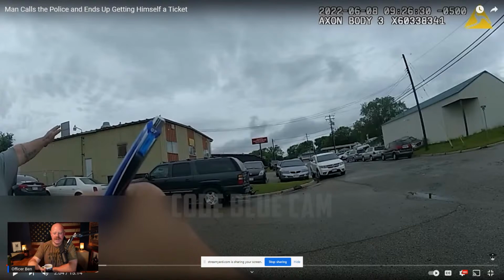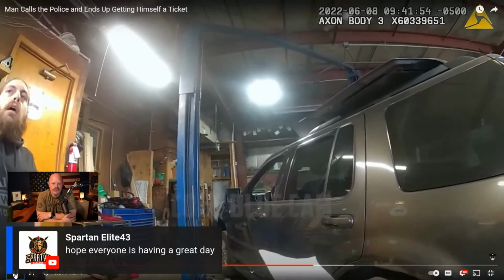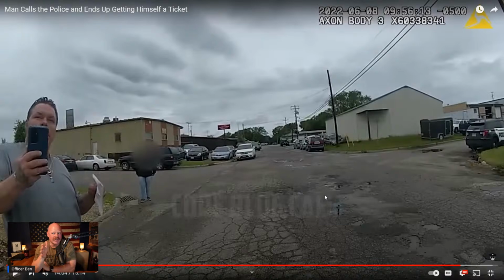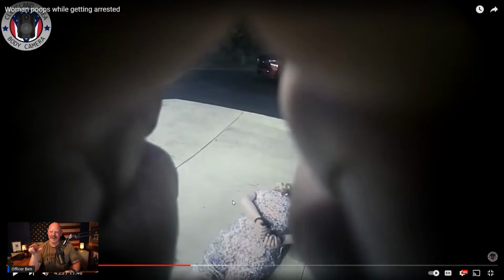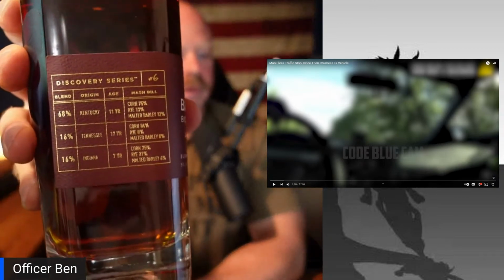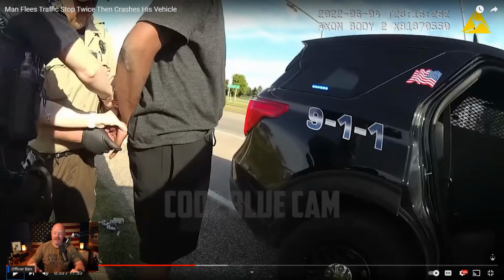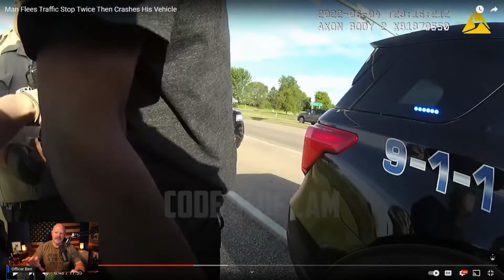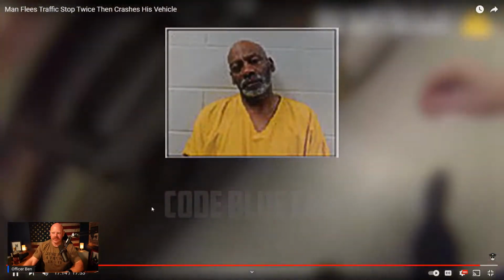Live Stream viewing of Code Blue Cam's Video - Man Calls Police and Ends up Getting Himself a Ticket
I've been a police officer for just over 10 years and worked 3rd shift until just a few months ago. I created the Columbus Police Body Camera YouTube channel so citizens could see what Police Officers are really like at work without all the media spin.

I recently started the Thoughts of a Patrol Officer YouTube channel. This is a place where I share stories from my career and talk about stuff that's in the news. I'm not a comedian, I don't sing or dance. I'm just a Patrol Officer who shares his no-B.S. thoughts about what's happening in the world today.

Posting Schedule:
News Review videos on Tuesday and Thursday mornings at 6am
Vlog Thought Videos on Monday, Wednesday and Friday (Fridays are donut shop reviews)

My Equipment
Main PC – Powerspec Gaming PC, AMD Ryzen 5 5600X 6 Core, AMD RX 5600 XT, 48GB Ram
Backup Laptop – ASUS Tough Gaming – Ryzen 7 4000 series
Microphone – Shure MV7B w/ Soundcraft Notepad-8FX mixer and Cloud lifter
Streaming Camera – Elgato Facecam
Vlog Camera  - Sony Alpha ZV-E10 with Rode VideoPro Microphone